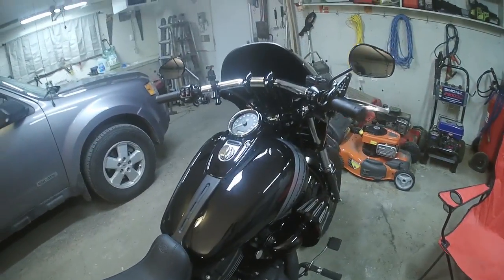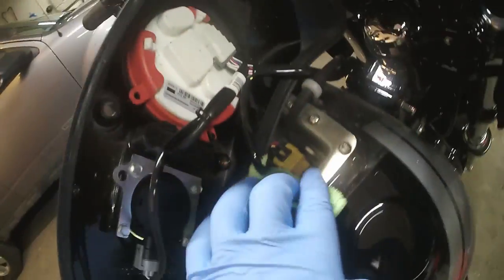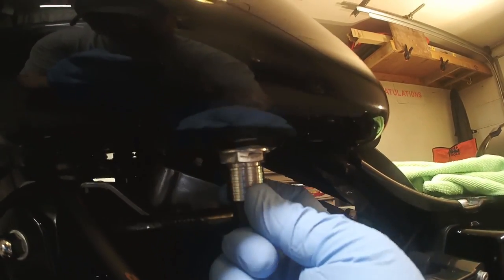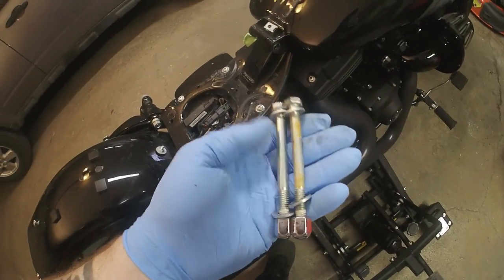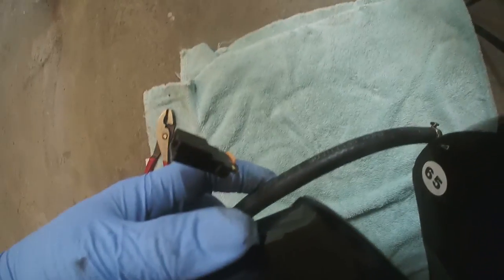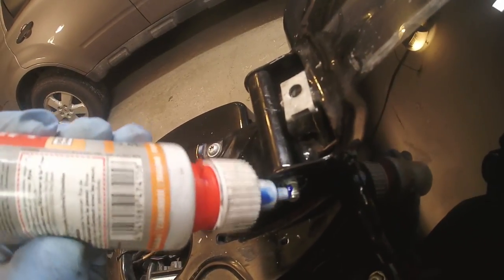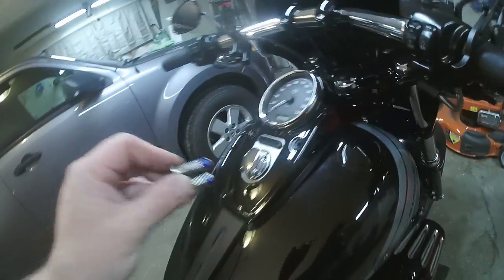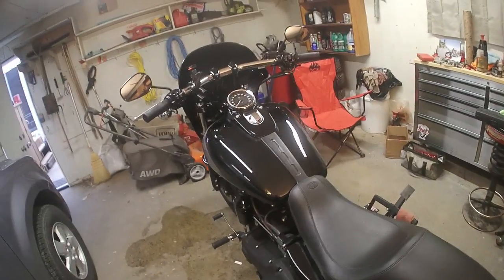How To Remove & Install Harley Davidson Fuel Tank (Video On 2015 Fat Bob)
Removing the fuel tank is one of the first procedures for quite a few engine repairs, whether its engine removal or top end tear down for a big bore kit etc.
This High Class Loser shows you how easy it is to remove and install a fuel tank on a 2015 Harley Davidson Dyna FXDF Fat Bob.
The removal process will be extremely similar for most late / modern build touring and soft tail bikes.

My Ride: 2015 Harley Davidson Dyna FXDF Fat Bob

Mailing Address
AUTOT3K
Northland Village
Calgary, Alberta, Canada
T2L-2L2